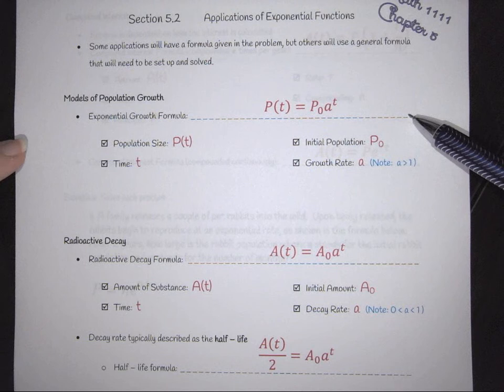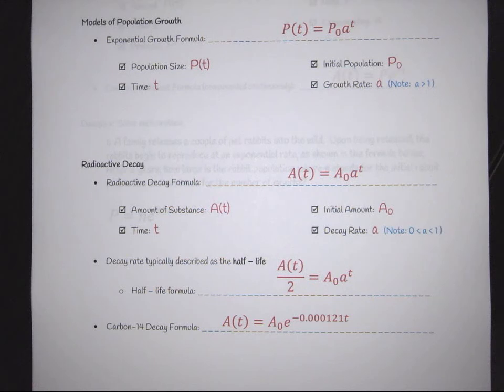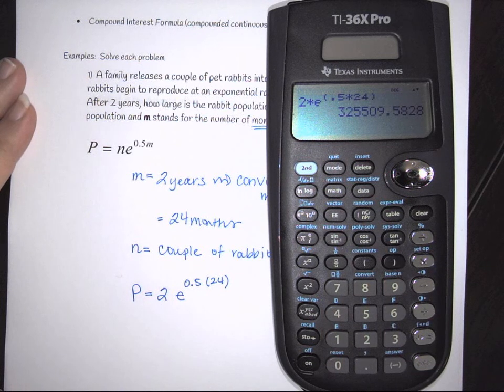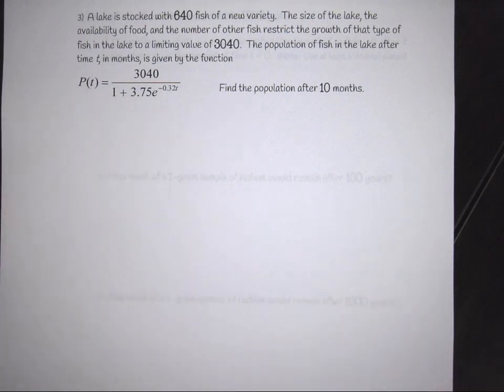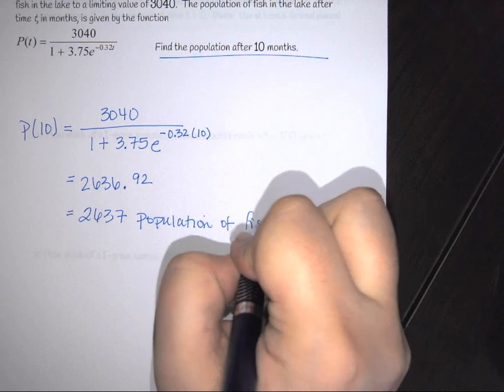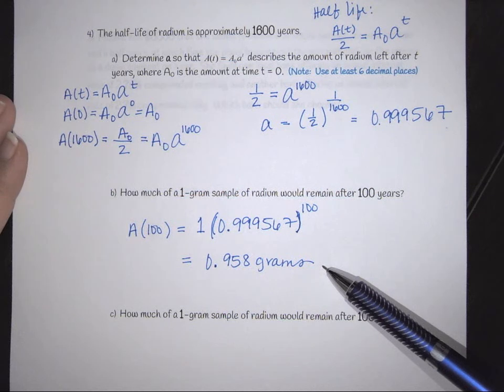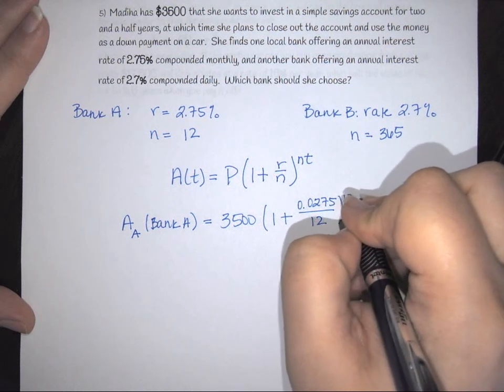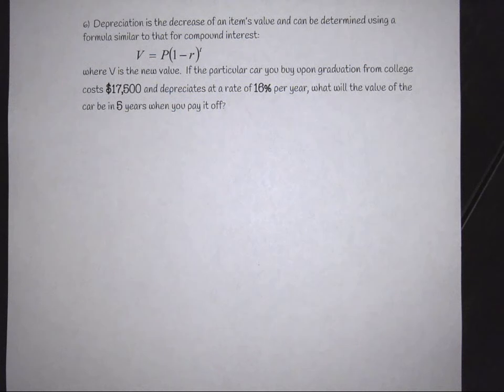College Algebra - Exponential Function Applications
This video will cover a variety of exponential applications using different formulas.  Some of the formulas covers are population growth, rate of decay, half-life, carbon-14 decay, and compounding interest.